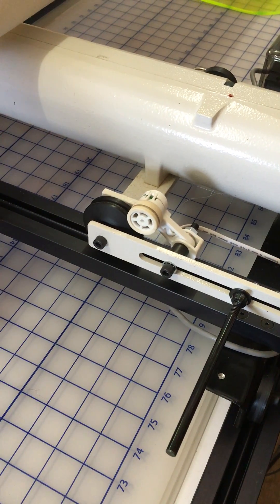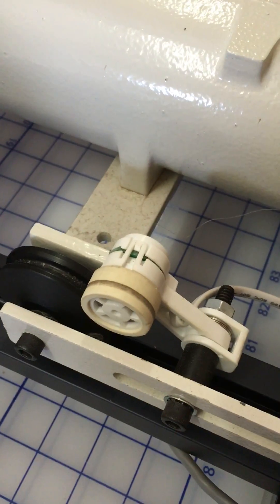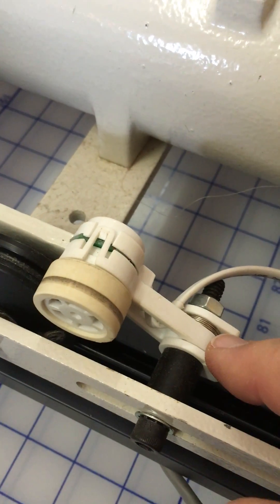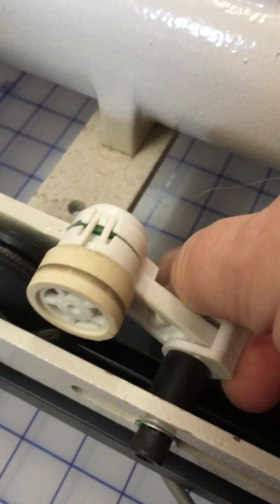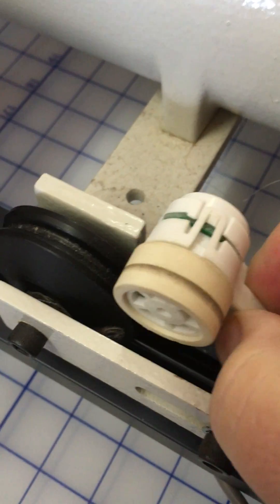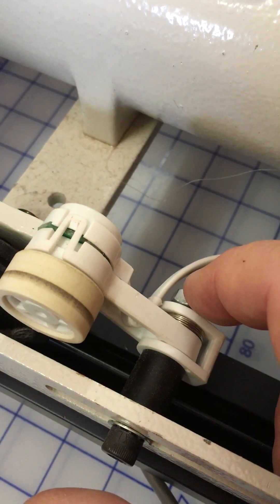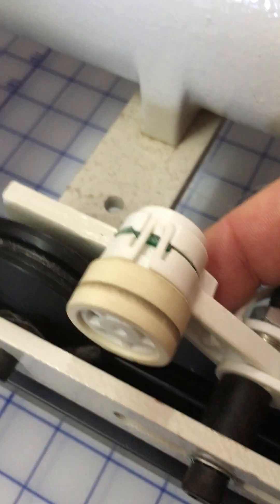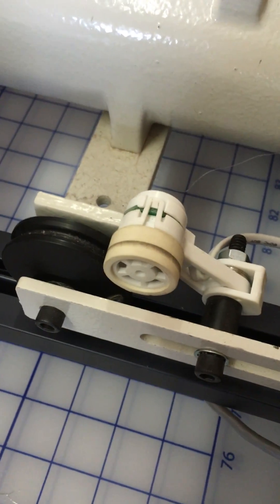A1 Elite Platinum encoder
A1 Elite Platinum encoder positioning: How to ensure your encoder is positioned correctly & adjust the strength of the spring holding encoder onto the A1 wheel.